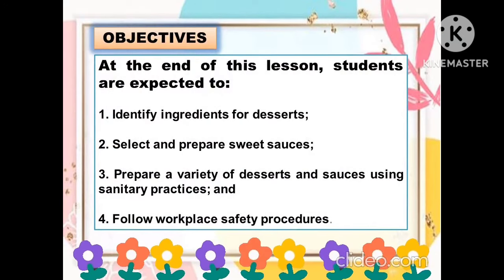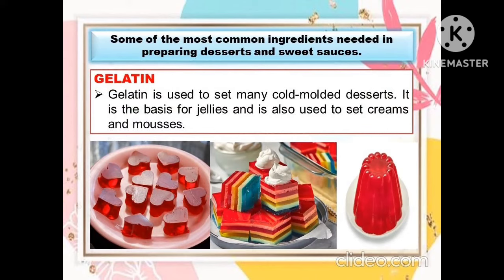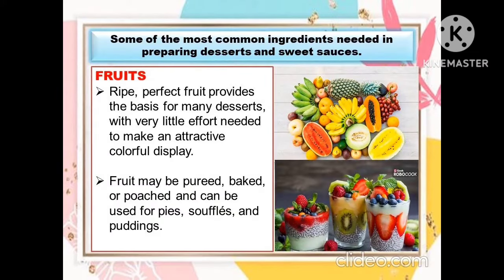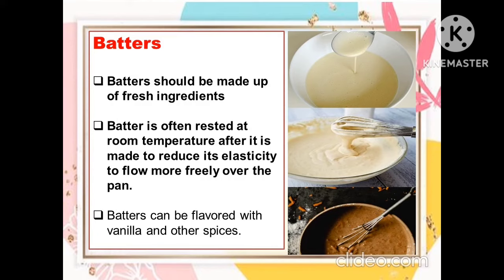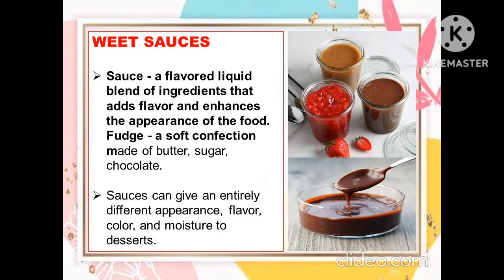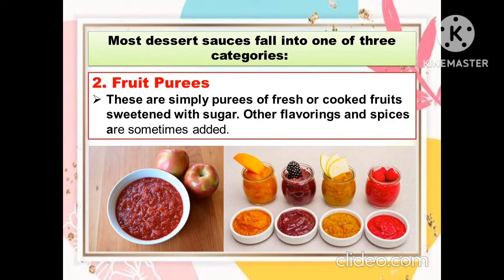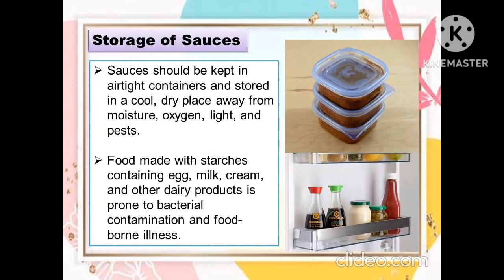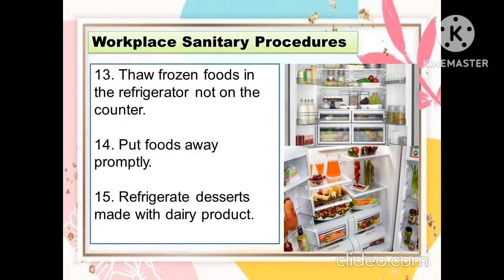TLE COOKERY 9- Quarter 4: Week 2-7: PREPARE DESSERTS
Most Essential Learning Skills (MELCS)
1. Identify ingredients for desserts.
2. Select and prepare sweet sauces.
3. Prepare a variety of desserts and sauces using sanitary practices; and
4. Follow workplace safety procedures.